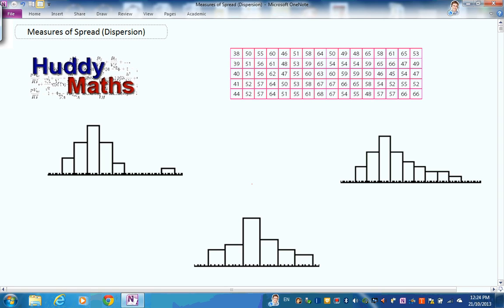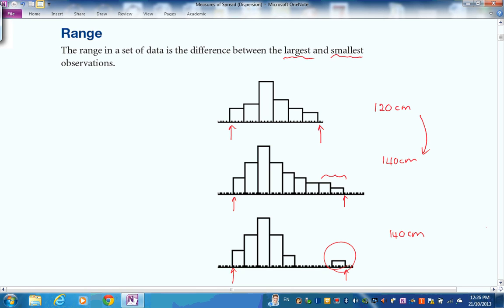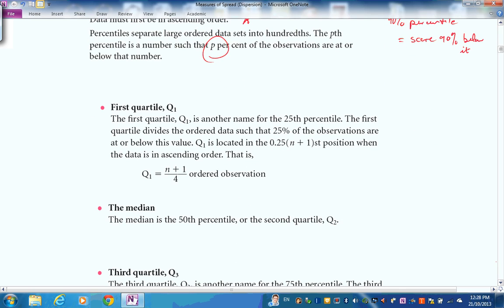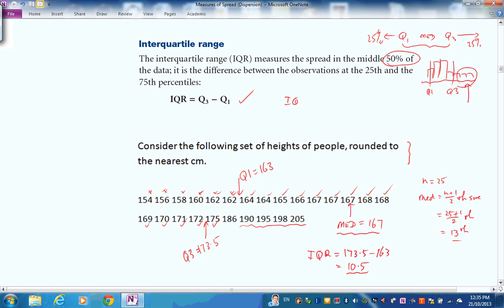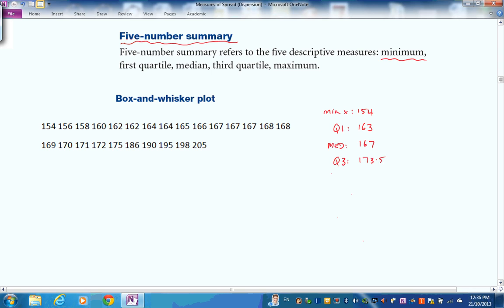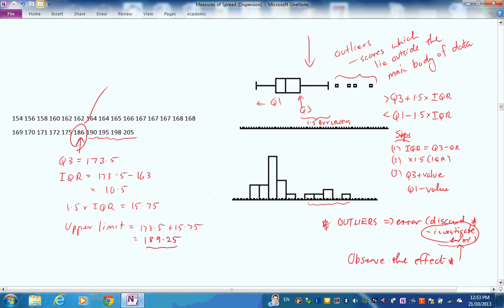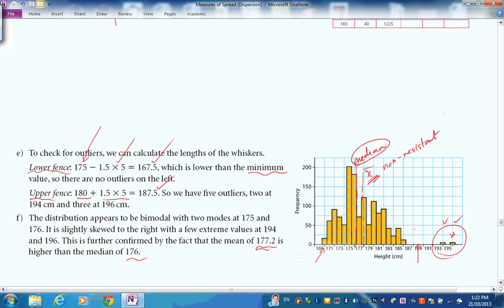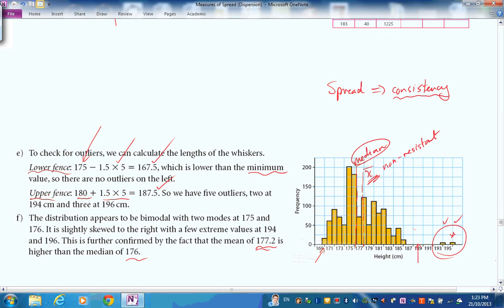Measures of Spread Dispersion)